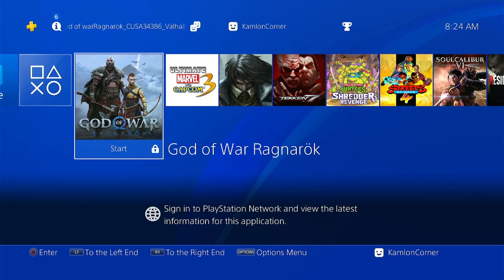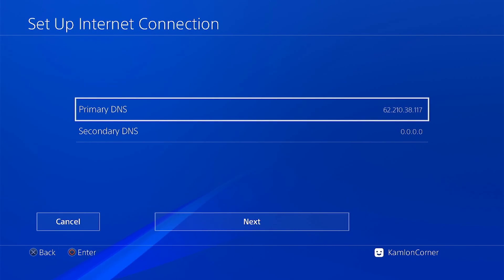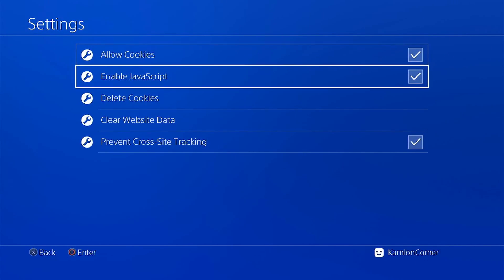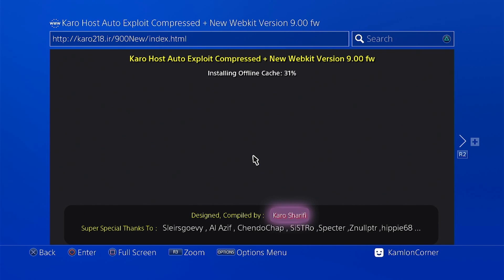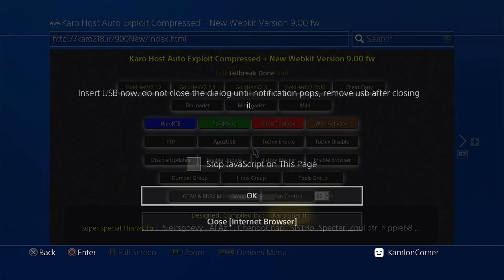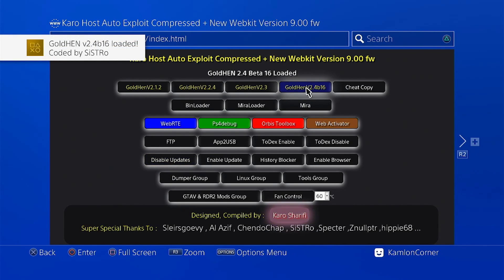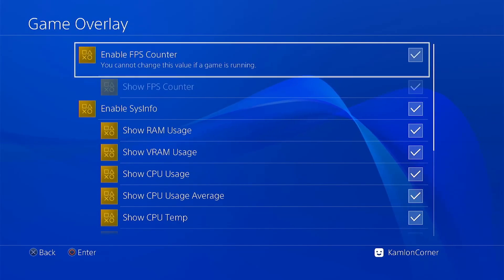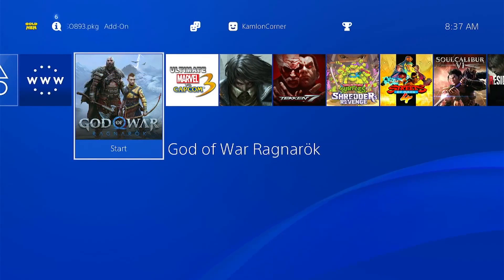Update your Goldhen to the Latest | What's new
karo218.ir
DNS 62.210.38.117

0:00 Intro
0:20 how to update to the latest goldhen
0:45 using the right DNS 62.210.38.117
1:02 setting up the browser
1:15 karo218.ir/900new
2:00 stability check
2:10 disable updates
2:25 added features
3:40 can't access webhost?

Changelog

• Improved plugin loader (Thanks to illusion0001)
• Improved FTP (Thanks to hippie68)
• Added game patch plugin support (Thanks to illusion0001)
• Added game overlay SysInfo (Thanks to OSM)
• Added top GoldHEN supporters page in about section (Thanks to all)
• Fixed IP Address overlay label position issue